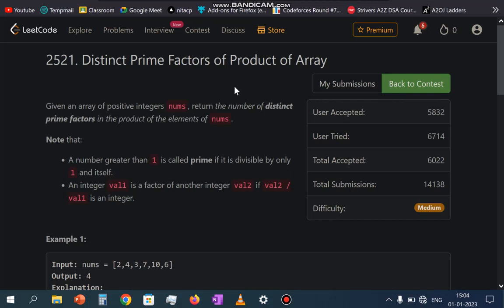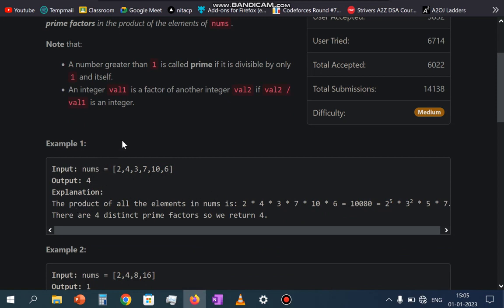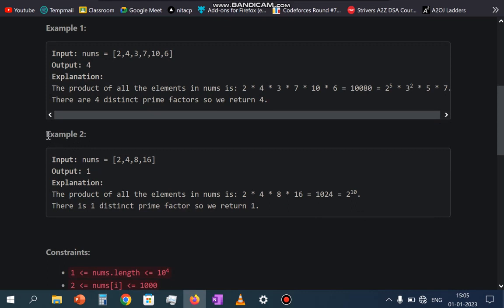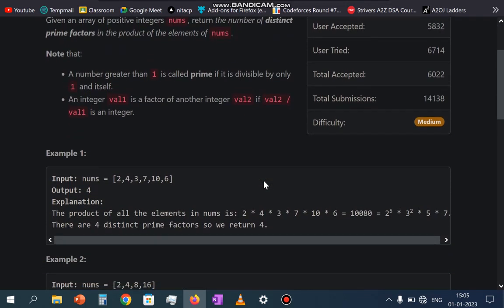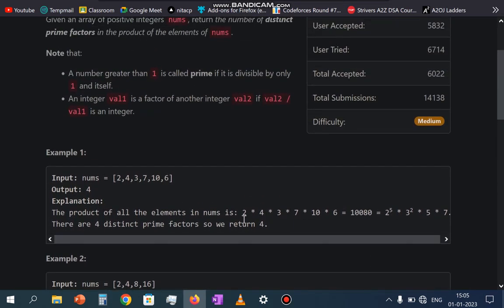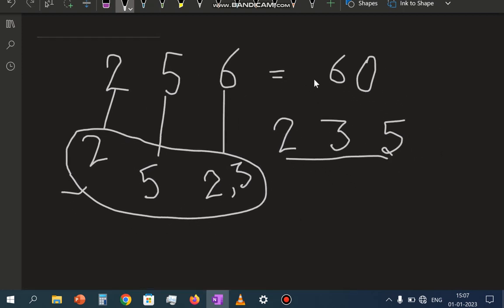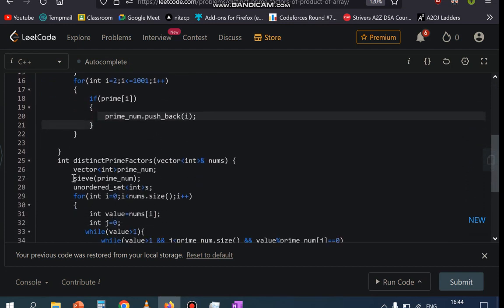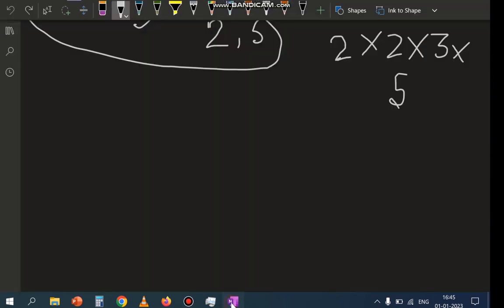2521. Distinct Prime Factors of Product of Array | Weekly Contest 326 | LeetCode | DCC NIT-A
LeetCode Weekly Contest 326 || 2521. Distinct Prime Factors of Product of Array || Abhishek Verma (CSE'25)

Happy Coding!